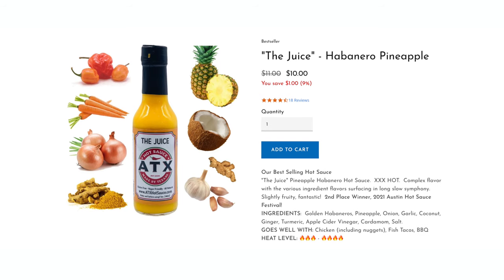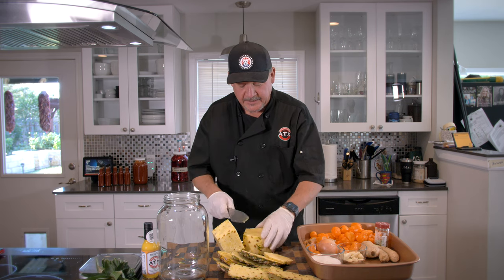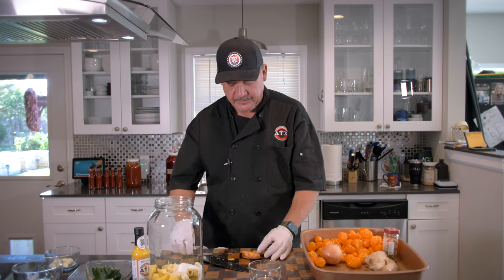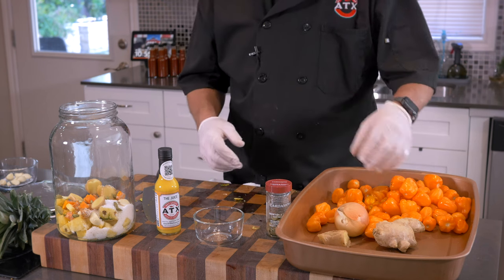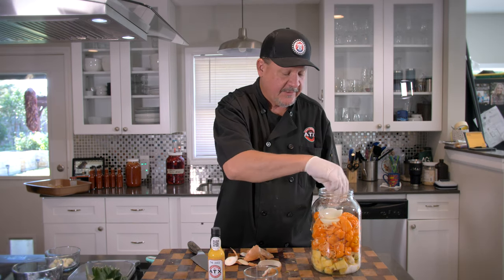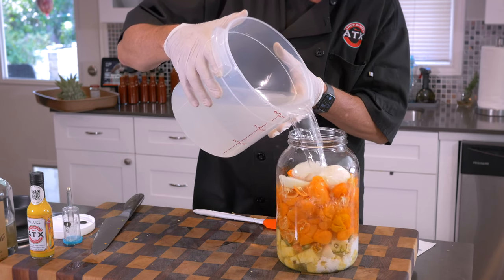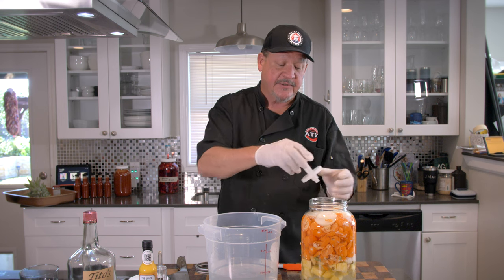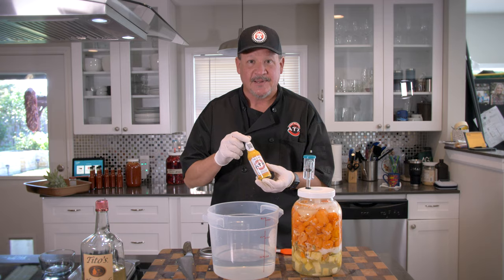Learn HOW TO MAKE Fermented Pineapple Coconut Habanero Hot Sauce (Part 1)!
In this episode John McClellan shows you how to make a Pineapple, Coconut, Habanero Fermented hot sauce. Part 1

This recipe is simple and O so good.

Habanero
Pineapple
Coconut
Onion
Garlic
Cardamom
Turmeric
Kosher salt

hotsauce salsa verde atx hot sauce john mcclellan fermented hot sauce tomatillo sauce

links for equipment

Press Plate

Label machine

Vitamix E310 Explorian Blender, Professional-Grade, 48 oz. Container, Black

Bottle filler

hatch chili recipe